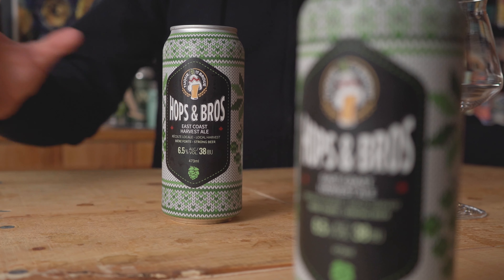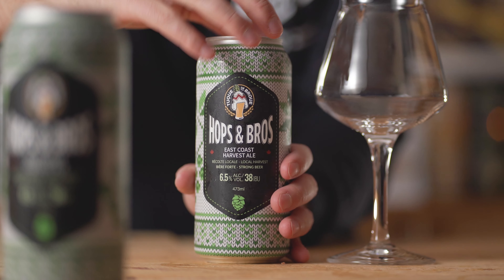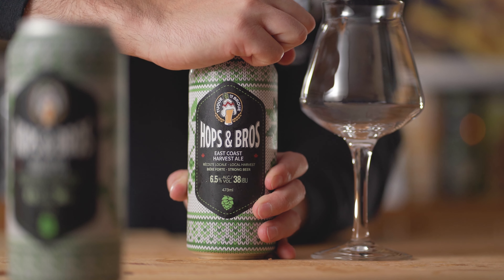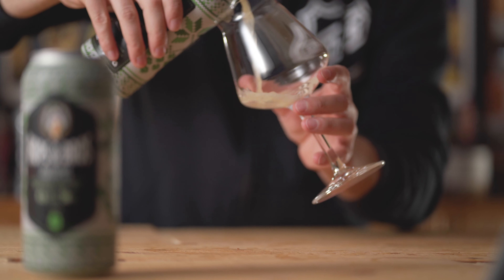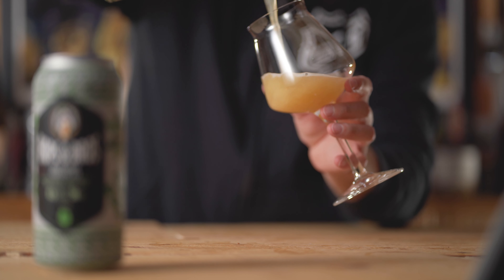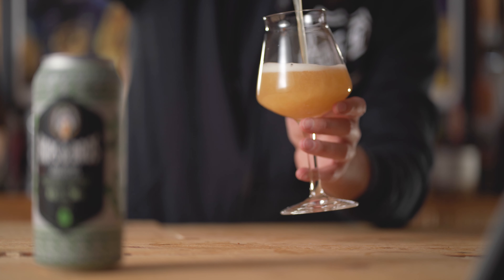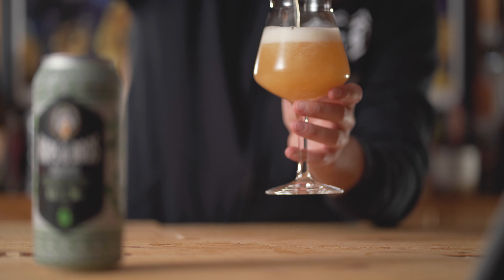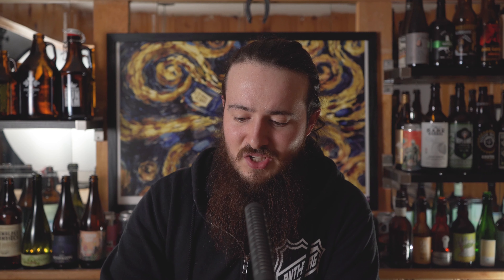IT'S BACK! (and hazier than ever)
Ohhhhhh yeah, it's the time of the year again. Hops & Bros Harvest Ale is now modernized with a North East twist and we love it! Teaming up once again with Nick at Tuque de Broue. What a fantastic collab!

Fresh NEW uploads on Tuesday and Thursday.